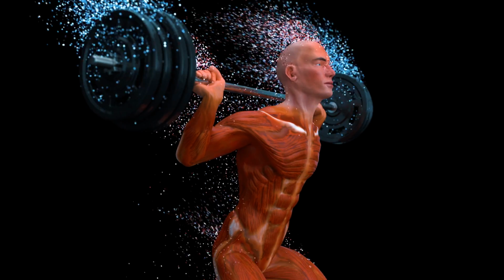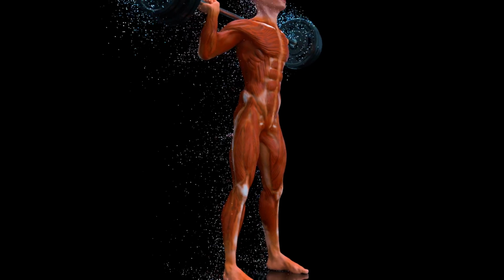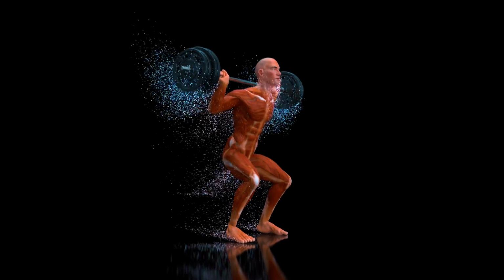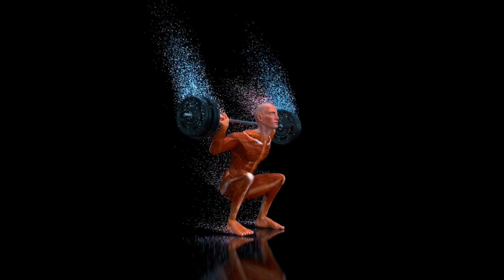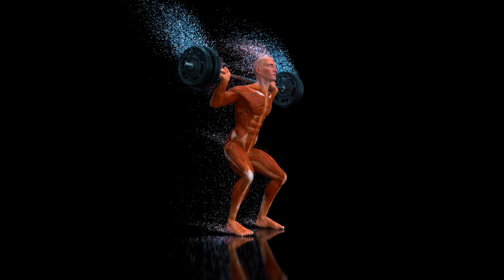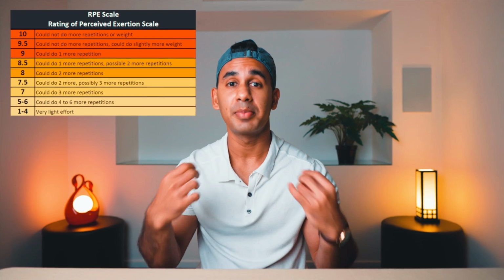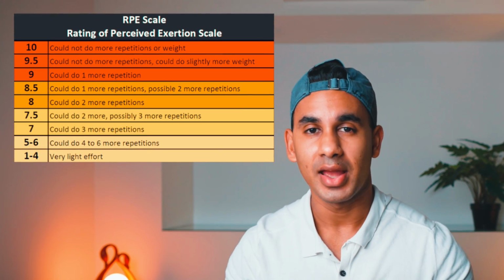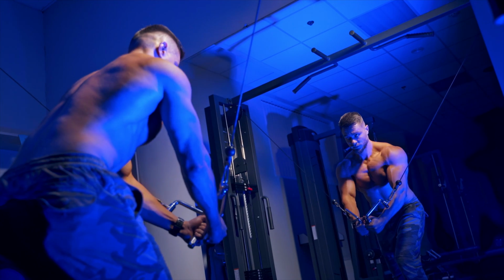3 Ways To Maximize Muscle Growth (AND BONUS TIPS)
The Mechanisms of Muscle Hypertrophy and Their Application to Resistance Training, Brad J Schoenfeld

Timestamps
0:00 - Intro
1:10 - Mechanical Tension
2:05 - Bonus Tip 1 - Train Relatively Close To Failure
3:45 - Metabolic Stress
4:53 - Bonus Tip 2 - Train With A Variety Of Different Rep Ranges
5:33 - Muscle Damage
6:48 - Bonus Tip 3 - Mind Muscle Connection
7:44 - Key Points Summary
8:13 - Conclusion